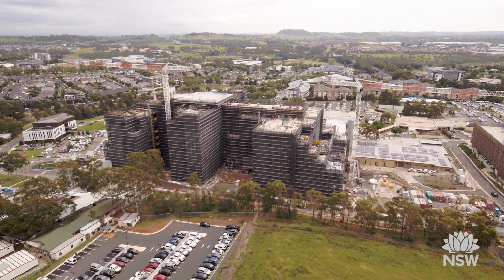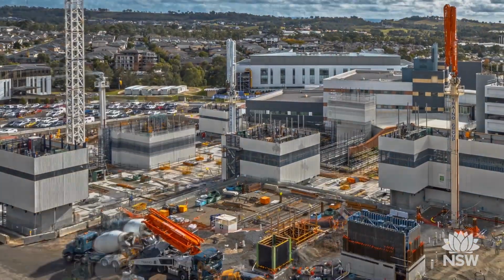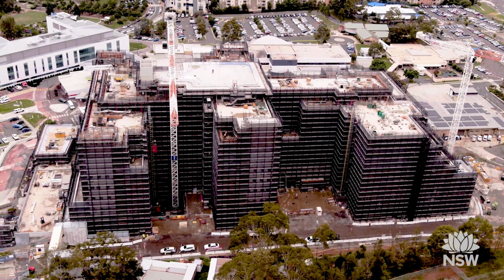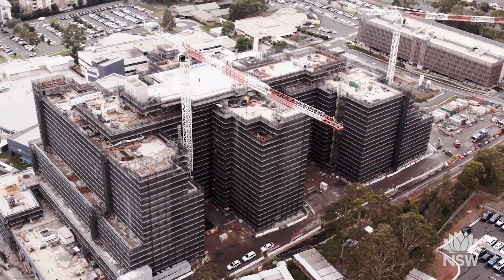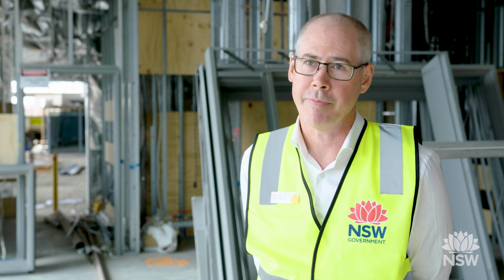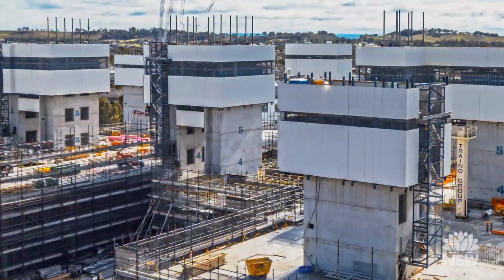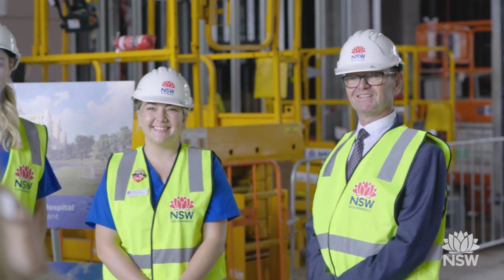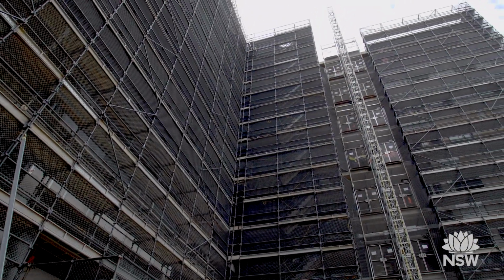Campbelltown Hospital Redevelopment - March 2021 project update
The NSW Government has invested $632 million in the Stage 2 redevelopment of Campbelltown Hospital to deliver contemporary health care services for the community.

Works include construction of a new 12-storey clinical services building (to be operational in 2022) and a range of refurbishment projects to enhance existing spaces and create new services. The overall project is due for completion in late 2023.

Our new clinical services building recently reached its highest point in construction, which was celebrated with a ‘topping out’ ceremony. With this milestone comes a shift in focus to internal fitout of the new spaces and a growing sense of excitement for what’s to come. Our staff are key to ensuring a smooth transition into the new building on completion in 2022, and teams are already visiting the construction site to get familiar with their new work areas as they progress.

Check out the first of a series of videos we’ll be sharing throughout 2021 – this one highlights the new Emergency Department, which will be the first space to be completed.